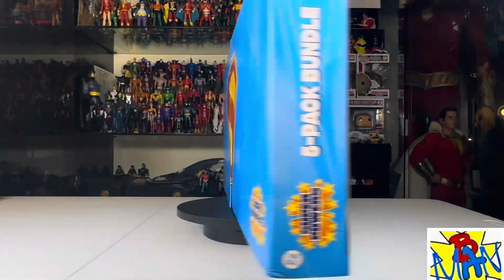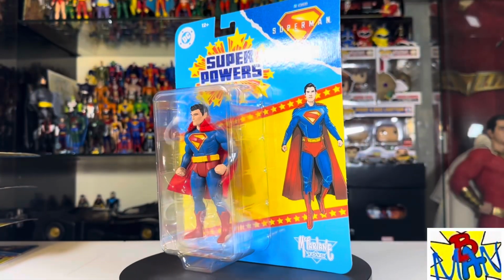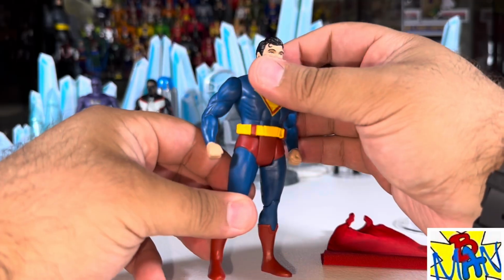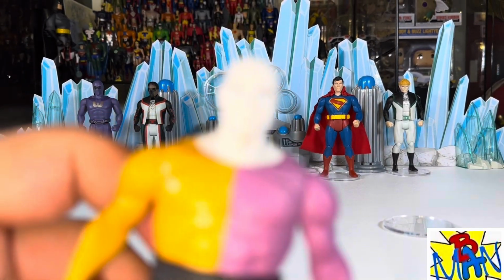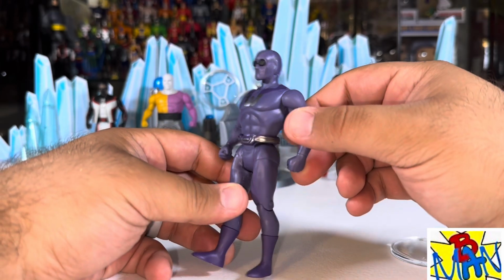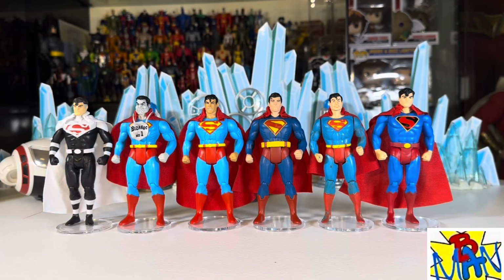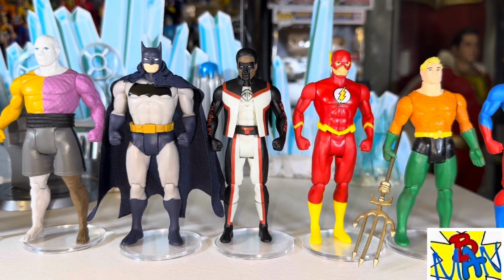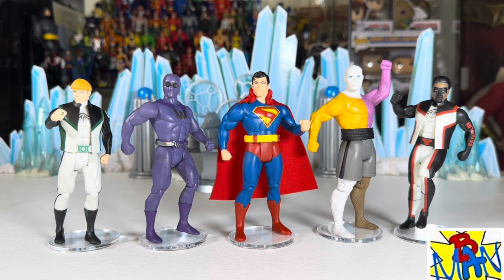Superman 2025 Movie Super Powers Gold Label 5 Pack Green Lantern Mr. Terrific Ultraman Metamorpho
Bman Superman Links and Codes

DC Theatrical Deluxe 7” Figures $34.99
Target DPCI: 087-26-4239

DC Multiverse 7” Superman Action Figure Master Target DPCI: 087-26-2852

DC Comics Super Powers 4.5” Figure Master(This DPCI tracks older SP figs along with the new Superman movie figures) Target DPCI: 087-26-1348

Super Powers Fortress of Solitude Target DPCI: 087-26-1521

Super Powers T-Craft Target DPCI: 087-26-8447

Imaginext Superman Movie Multi-Pack

Imaginext Superman Movie Kaiju Battle Set

Imaginext Superman Mech - Insider & Exo Suit

12” Set - 4 pack w/Hawkgirl:

12” Superman:

12” Guy Gardner GL:

12” Mr. Terrific:

6” Epic Strike Superman:

6” Epic Strike Mr. Terrific:

6” Epic Strike Hammer of Boravia:

6” Superman Basic Figure:

6” Mr. Terrific Basic Figure:

6” Guy Gardner GL Basic Figure:

6”Superman vs 12” Kaiju Slime Battle:

3” Set Heroes vs Villians- 5 Pack:

Amazon Krypto Hover Toy:

Target 12” Ultraman

Target Ex Luthorcorp Lab 6” Set:

Walmart Fortress of Solitude Battle Set - 3” figs:

Walmart Basic The Engineer 6” fig:

Green Lantern Epic Strike 6” Figure Target:

Target Basic Hawk Girl 6” fig:

Target Basic Metamorpho 6” fig:

Walmart Basic Metamorpho 6” fig:

Walmart Basic Hawk Girl 6” fig:

Target 12” Hawk Girl: